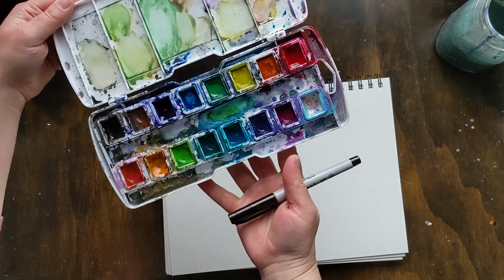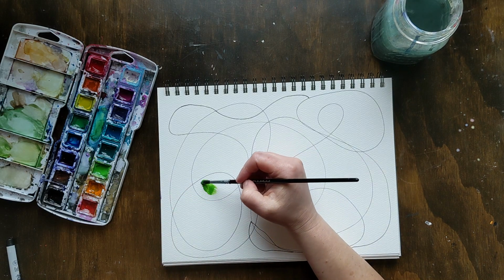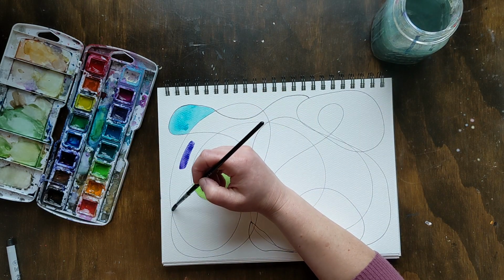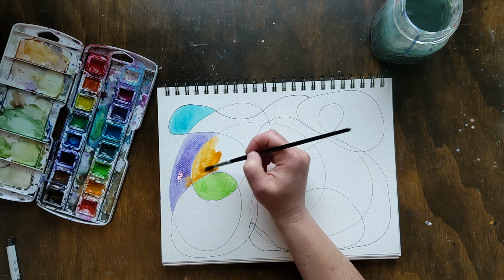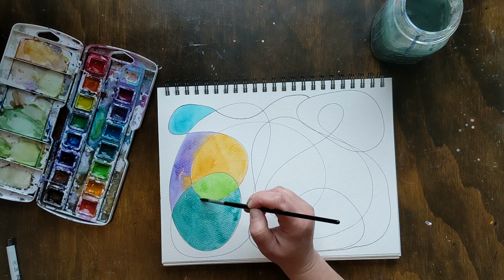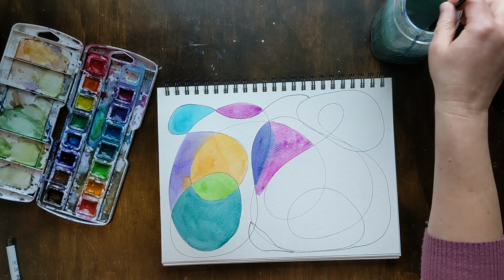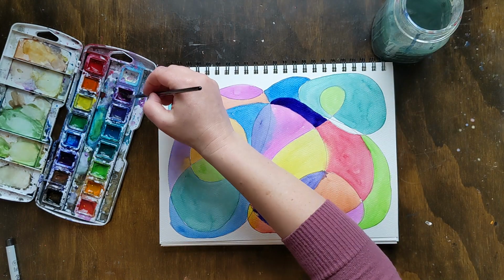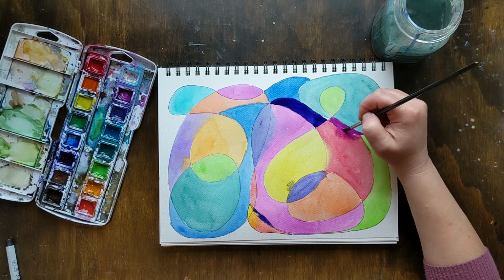Watercolor Fun for Beginners: Scribble Fill-In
Watercolor for Beginners! Today we're doing a classic kids watercolor project.  I must have done this a million times as a kid.

SUPPLIES:
Sharpie or other permanent pen (I used a fine tip, but any size is fine!)

My favorite watercolors for beginners: Prang brand
NOTE: do not get the washable version.  The colors just are not as vibrant.

Watercolor paper
This looks like a fun smaller size

Water